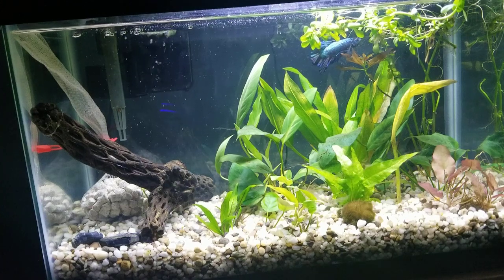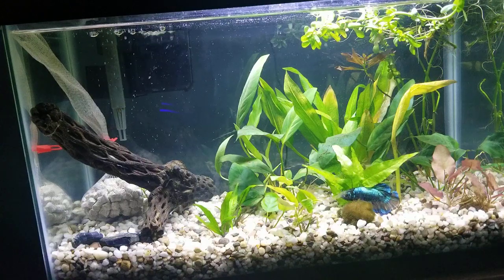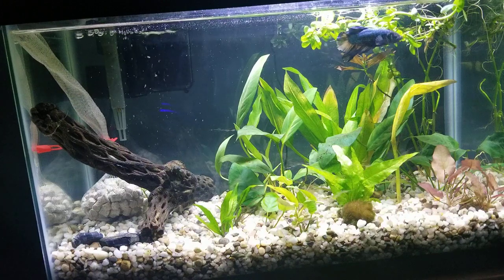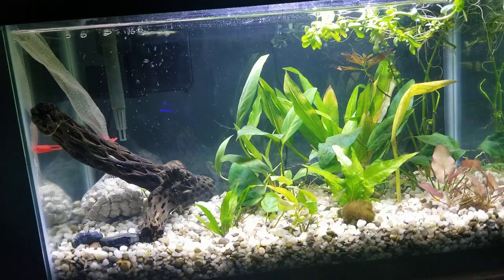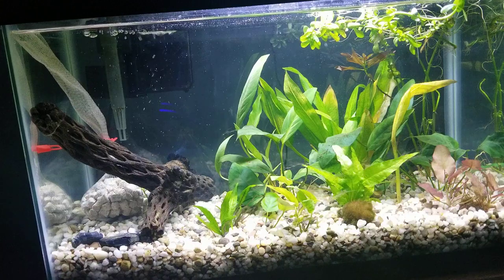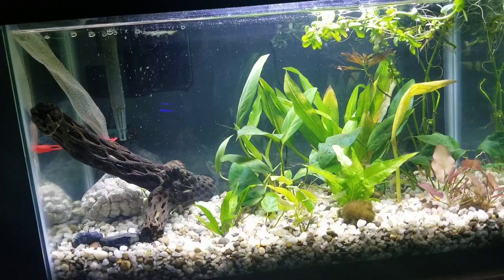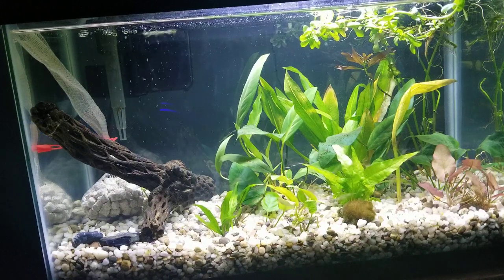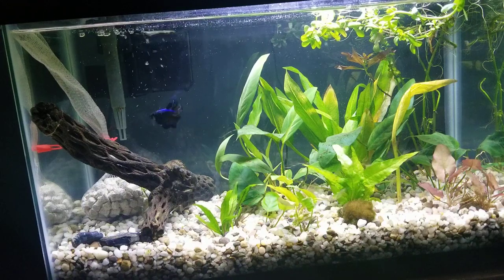Halfmoon King betta care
I could find very little information on the halfmoon king betta, so this is what I observed. The care is basically the same as for any betta, but just enlarged since the king betta is bigger.